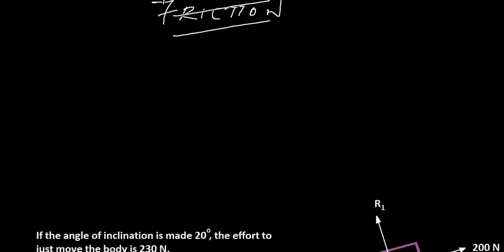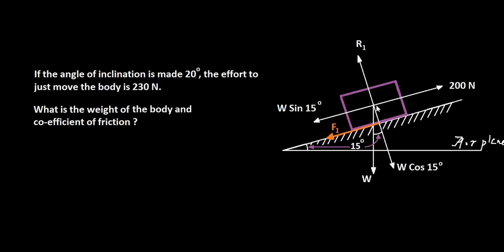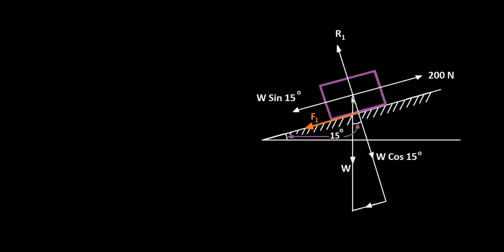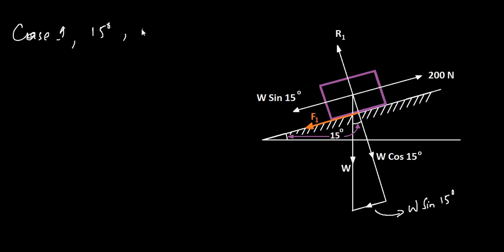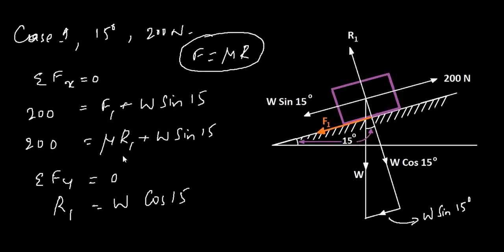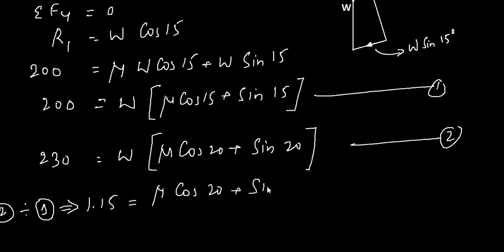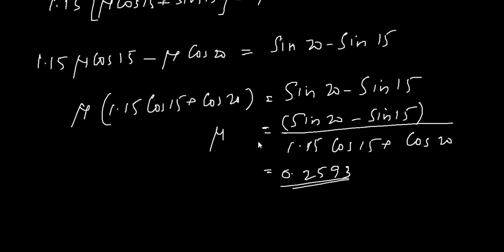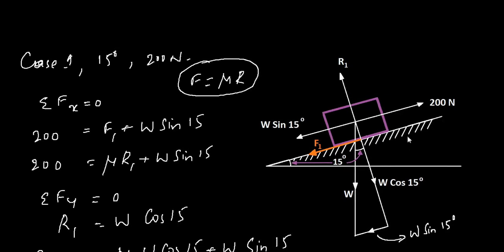Engineering Mechanics 34 - Friction